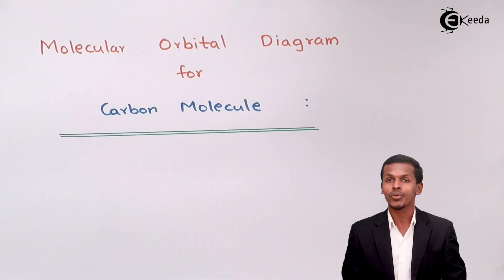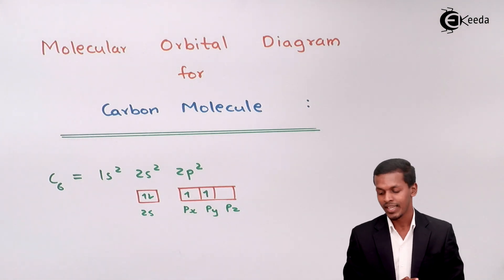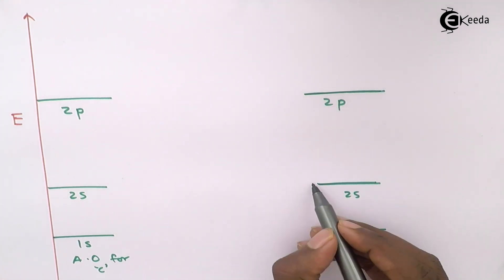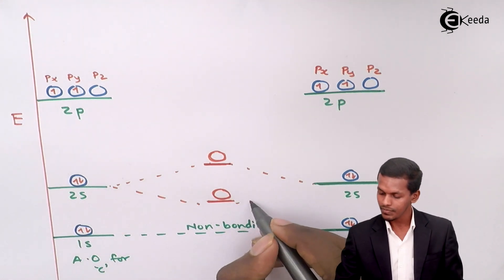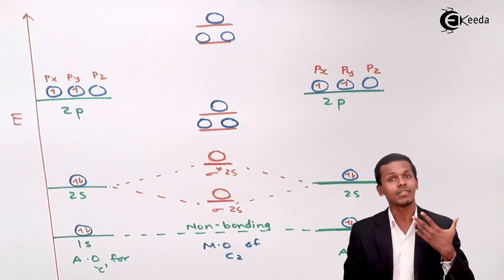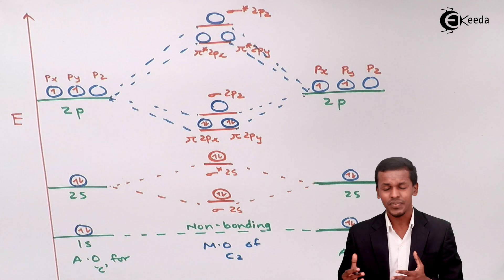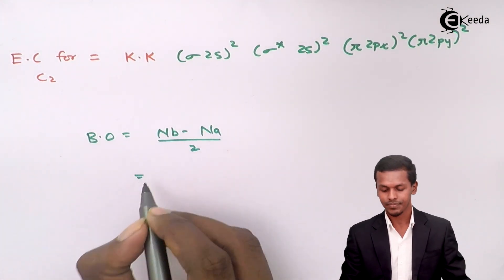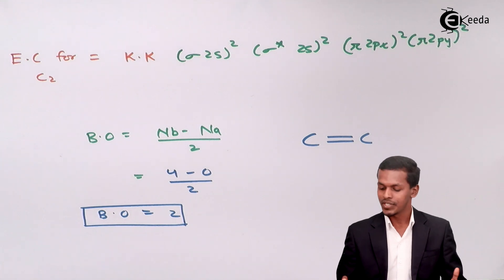Molecular Orbital Diagram of Carbon Molecule - Nature of Chemical Bond - Chemistry Class 11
Molecular Orbital Diagram of Carbon Molecule Video Lecture from Chapter Nature of Chemical Bond of Subject Chemistry Class 11 for HSC, IIT JEE, CBSE & NEET.

11 Chemistry Nature of Chemical Bond

Happy Learning : )